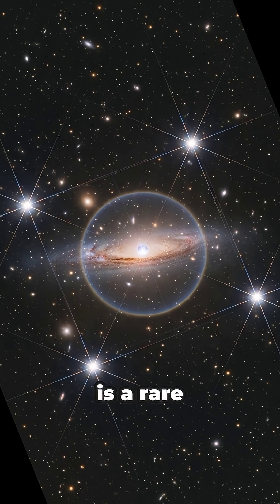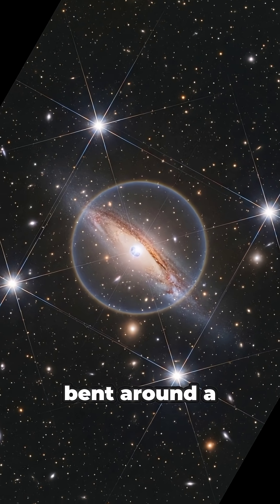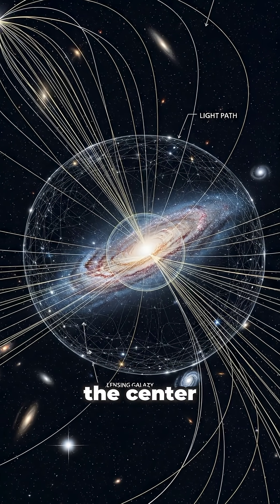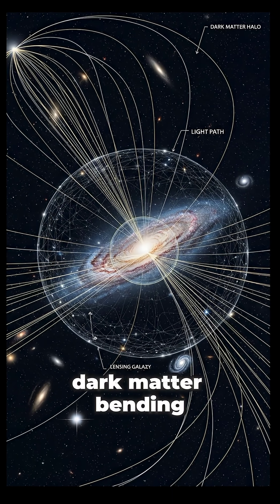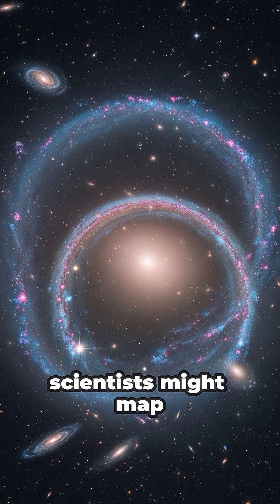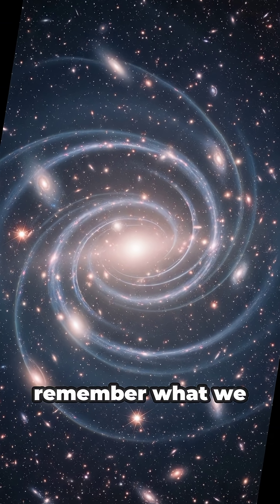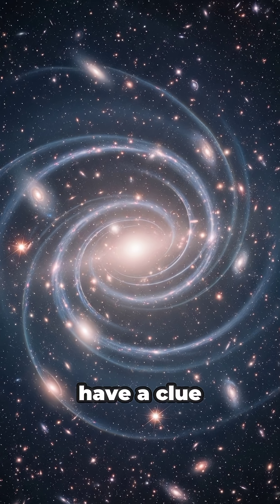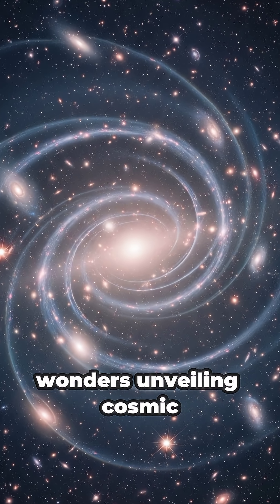👉 The Impossible 5th Image? Einstein Cross Mystery & Dark Matter | CosmicWonders Shorts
Astronomers have just discovered a shocking fifth image in an Einstein Cross — a feat that defies conventional physics!

This anomaly reveals hidden dark matter shaping the universe in unseen ways. 🌌🔍

Watch to uncover the cosmic secret